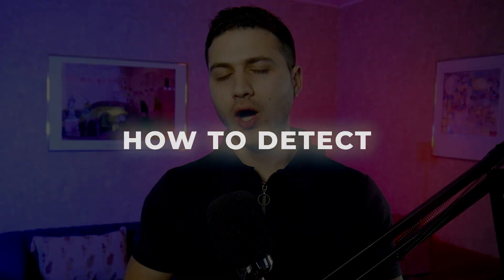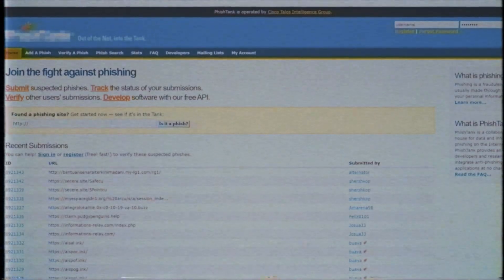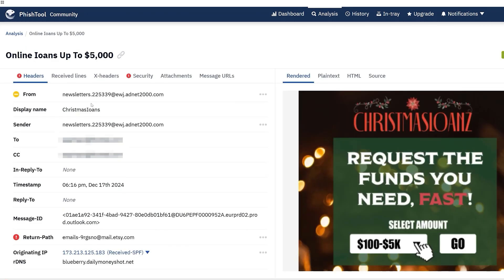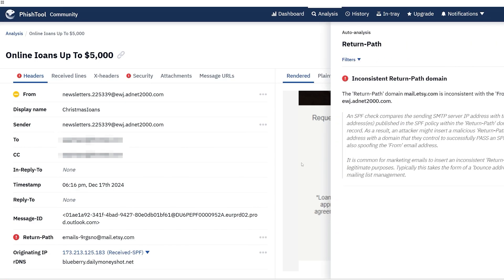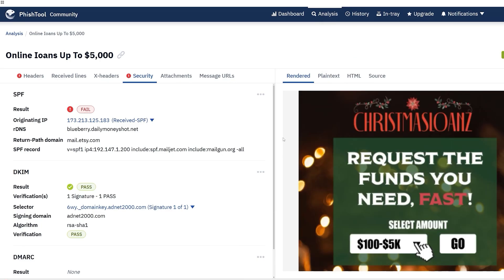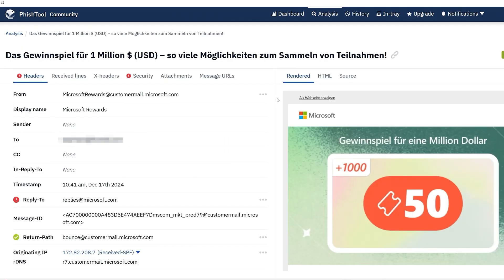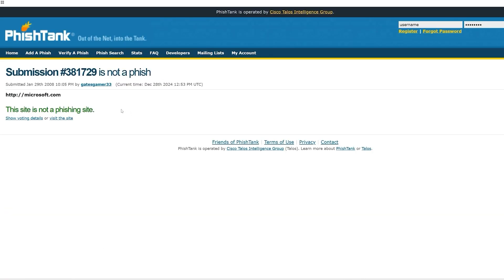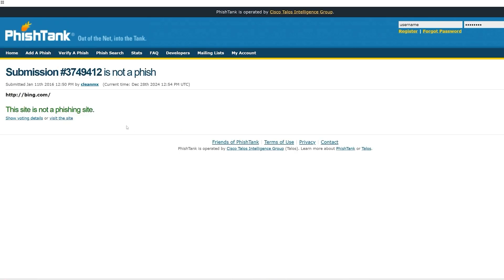Uncover Phishing Emails with this FREE Tool